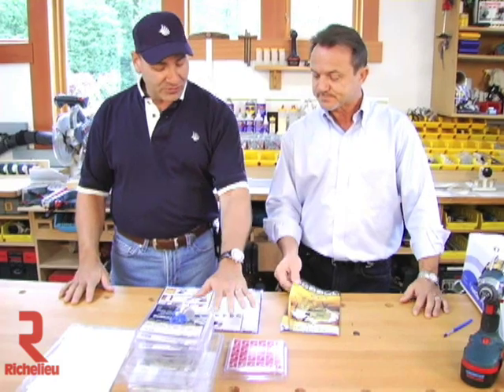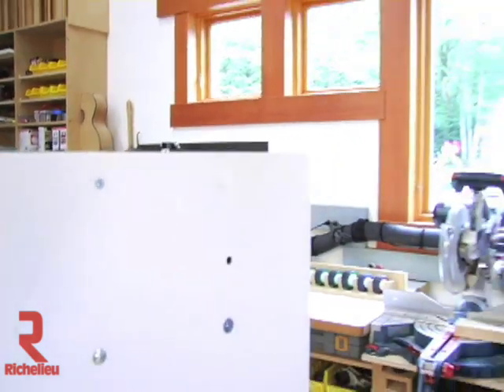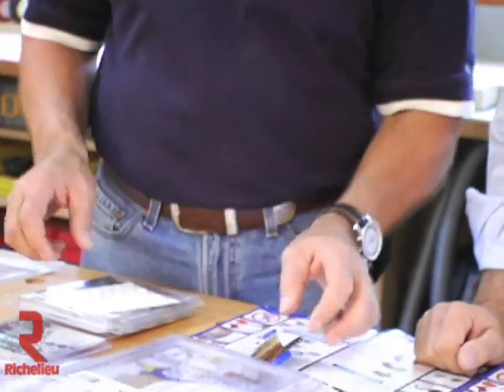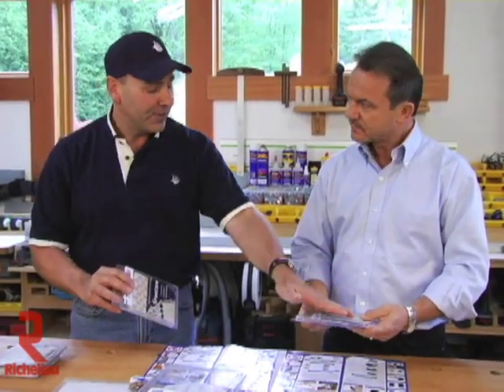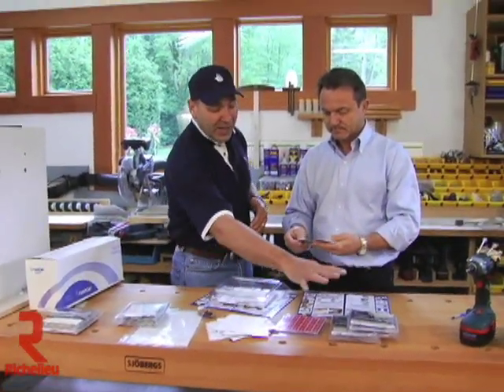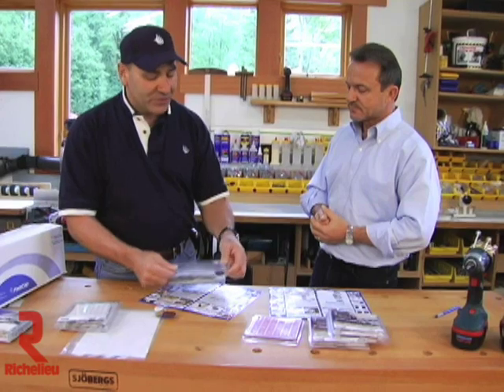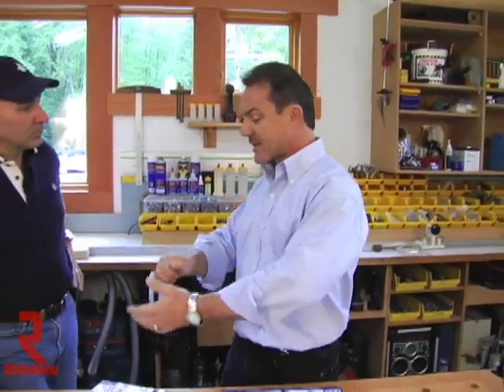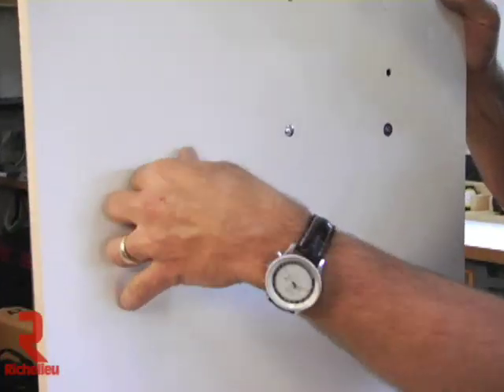Richelieu Hardware - Fastcaps Overview